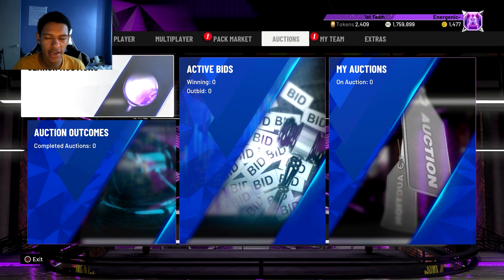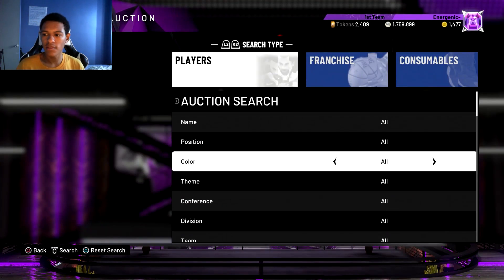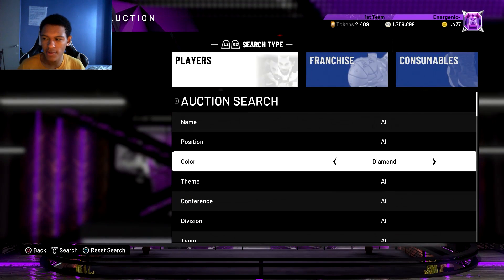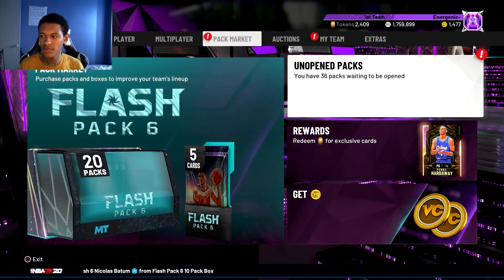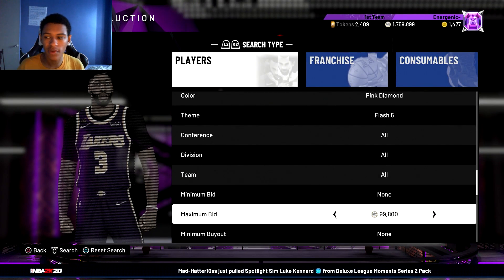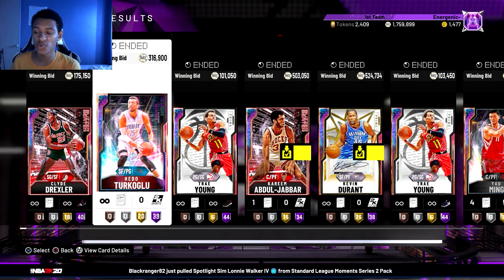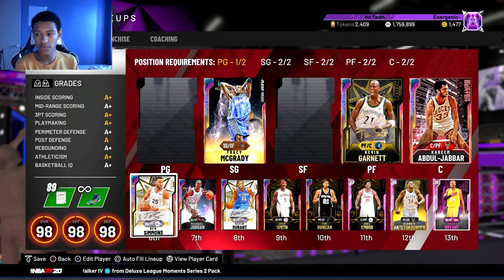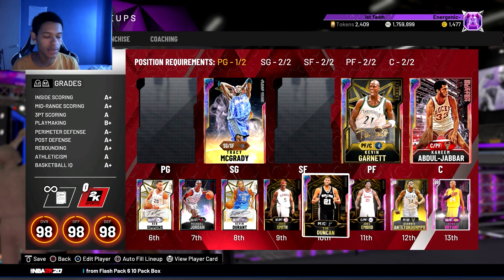HOW TO MAKE MILLIONS OF MT BY SNIPING! STARTING FROM NOTHING! (NBA 2K20)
In this video, I show you how to make millions of mt through sniping!